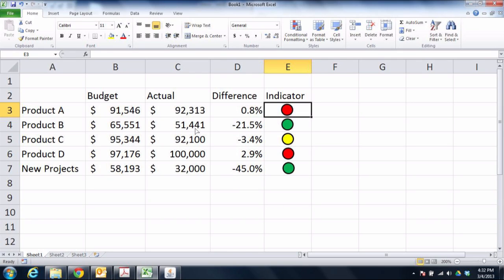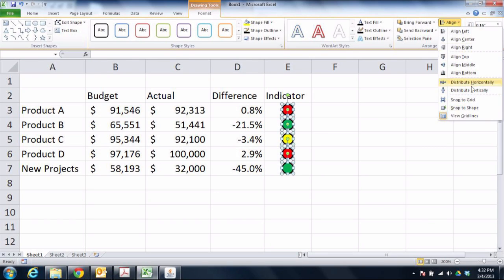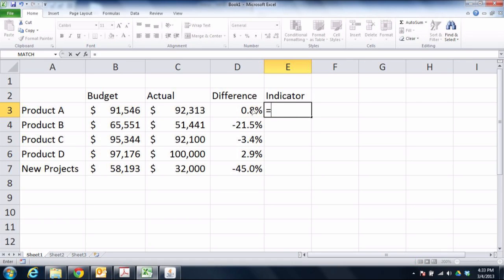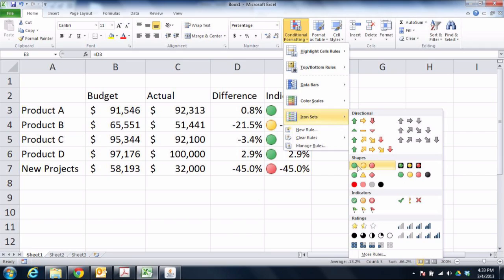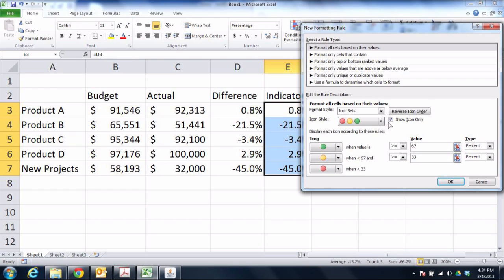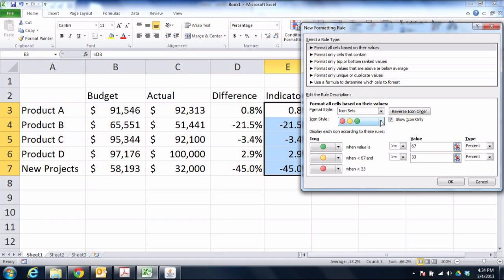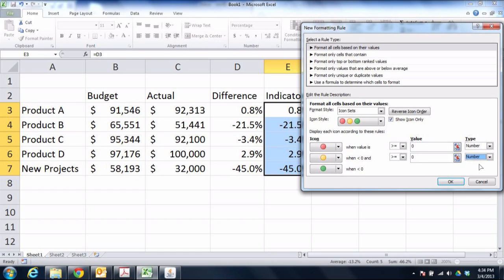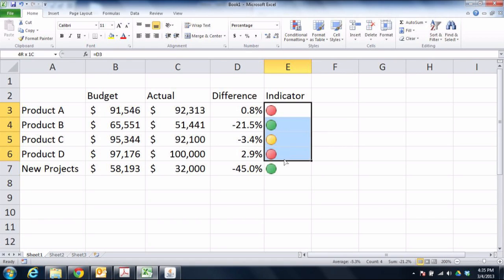Creating Performance Indicators with Excel 2010 Conditional Formatting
In this video, Neil shows you that inserting colored shapes is more difficult to do well than using Conditional Formatting. Using an Icon Set and conditional formatting, you can get a sequence of circles indicating how much of our budget we've used.